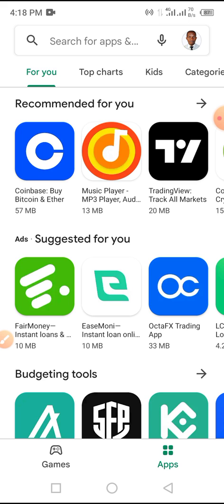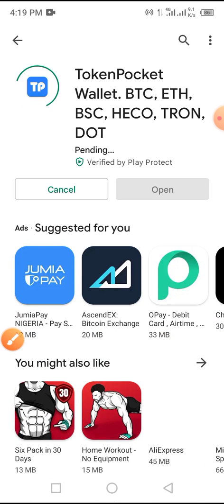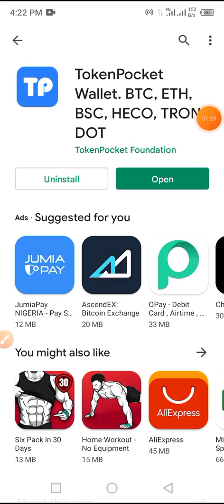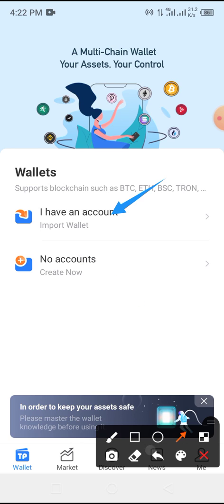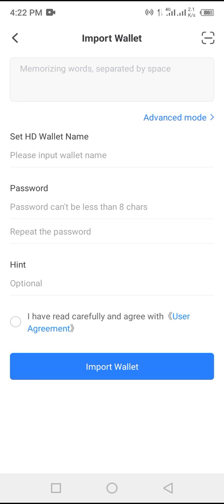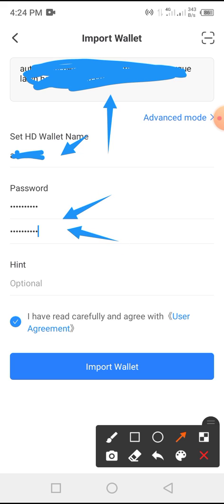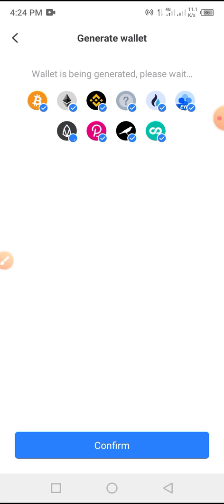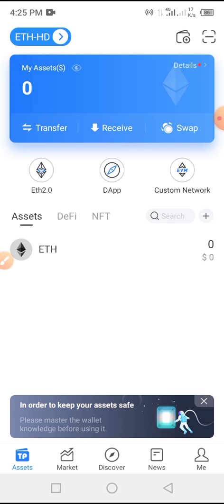How to import or restore wallet on Token Pocket wallet for free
Step by step guide to import or restore Token Pocket wallet bon Android Smartphone